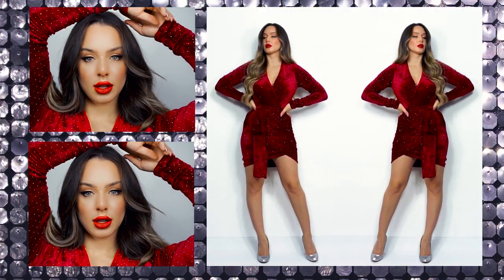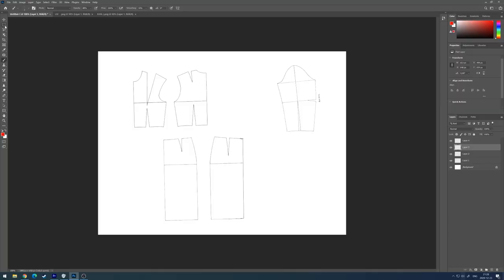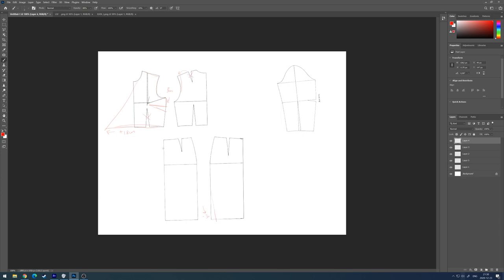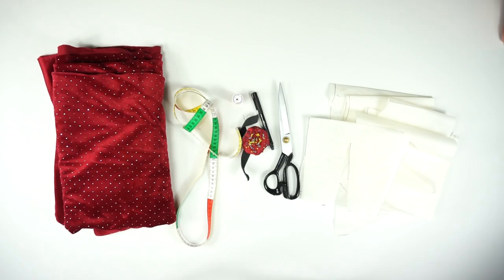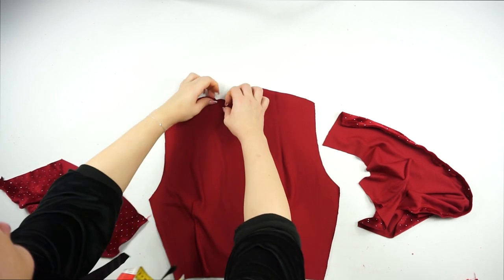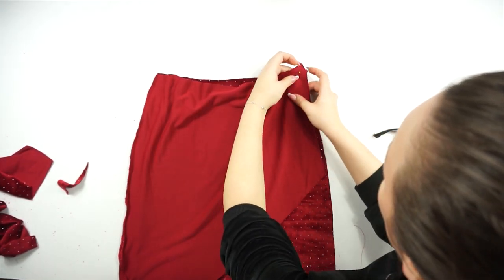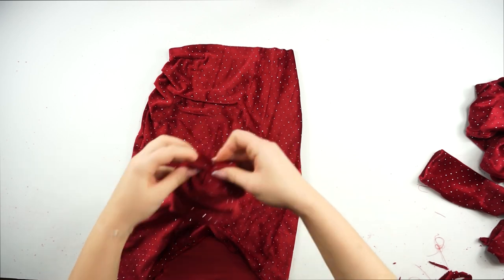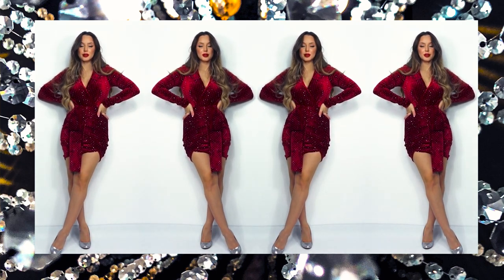DIY velvet dress inspired by Camila Coelho | Tijana Arsenijevic